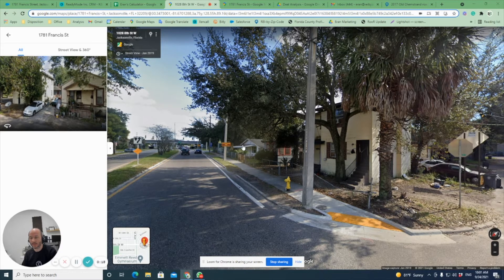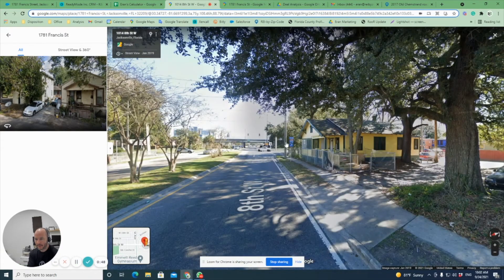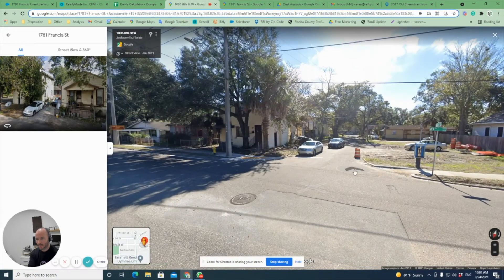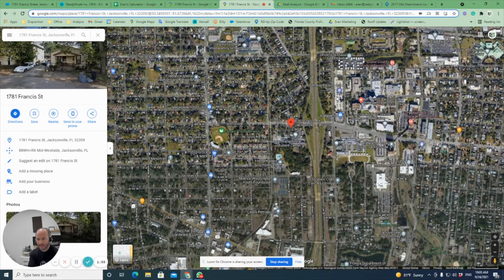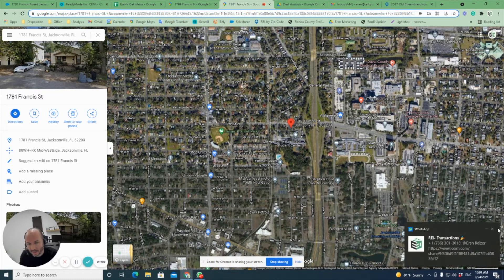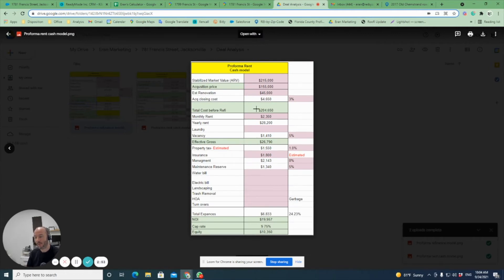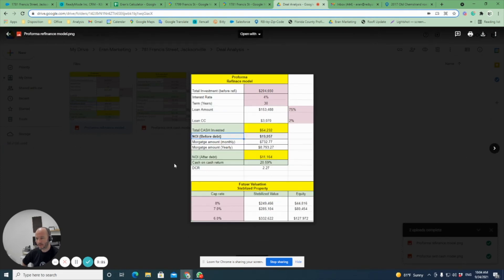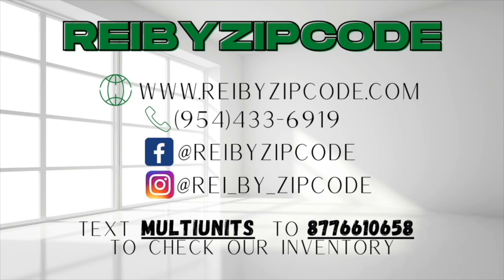1781 FRANCIS STREET, JACKSONVILLE, FLORIDA 32209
MULTI-FAMILY PROPERTY!!

1781 FRANCIS STREET, JACKSONVILLE, FLORIDA 32209

CURRENT RENT:
NUMBER OF UNITS:     3
SQFT:                              2,204

INTERESTED?